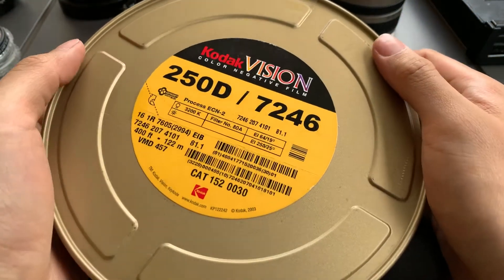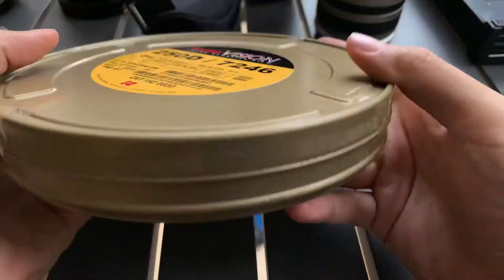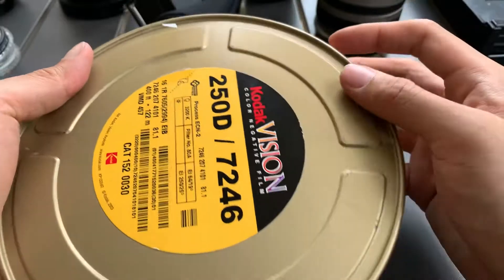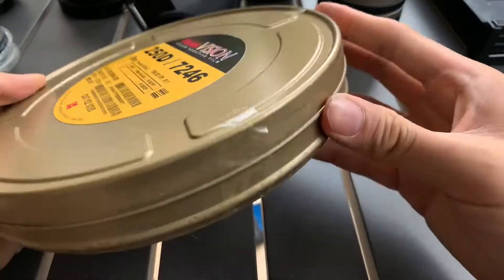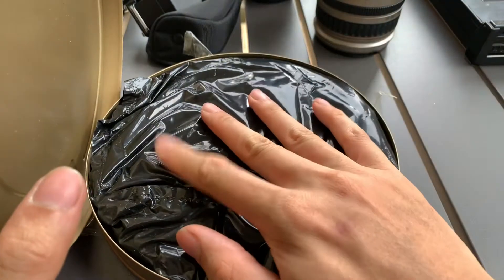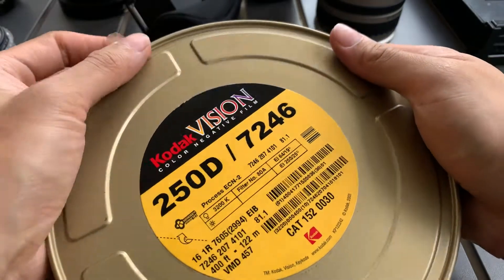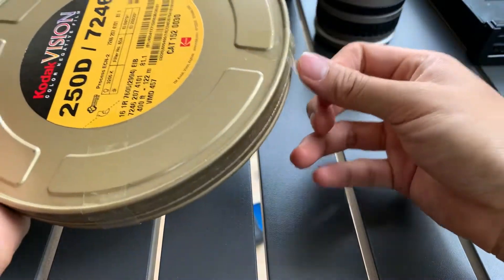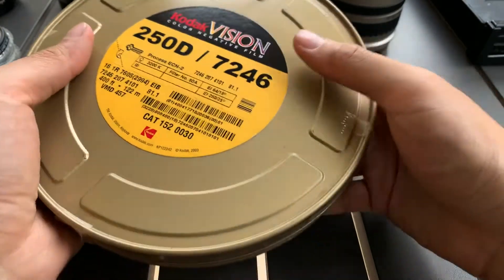16mm Kodak Vision 2 250D 7246 Series Movie Film Demo ( Super 16 mm )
16mm Kodak Vision 2 250D 7246 Series Movie Film Demo ( Super 16 mm )